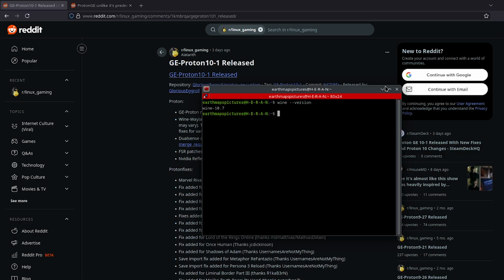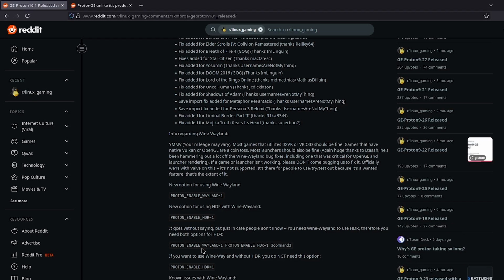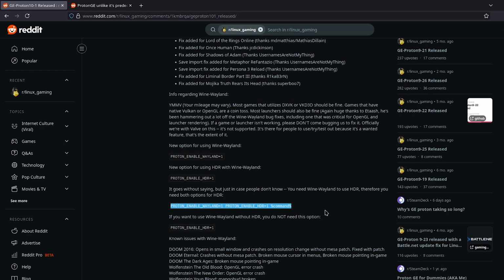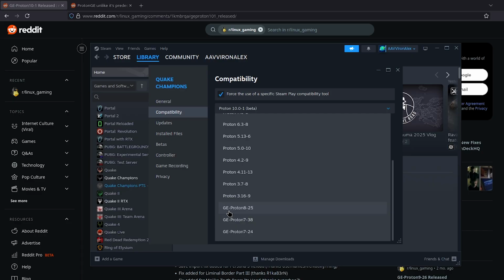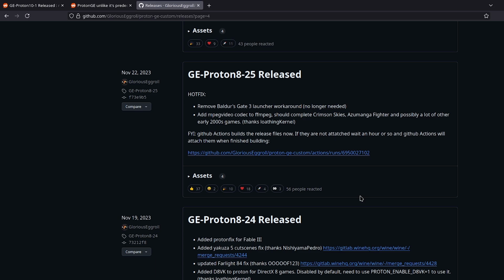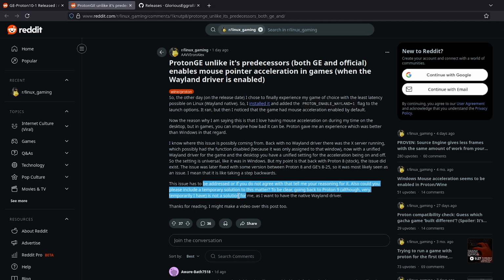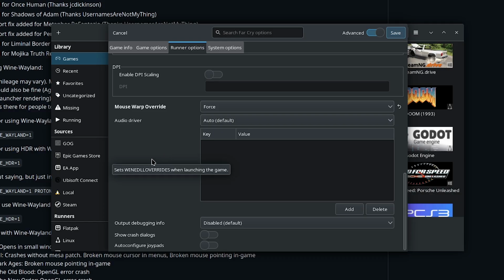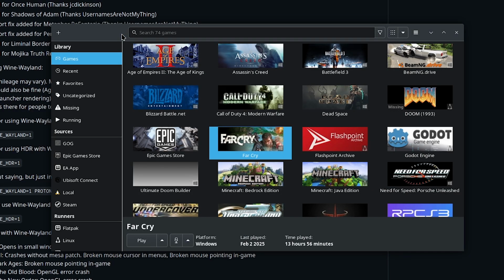Regressions of the Wayland Driver in Proton 10.0 (mouse acceleration)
After the release of Wine 10 3 months ago, a lot of people were waiting for the eventual implementation of the Wayland Driver in Proton 10. However, the official Proton release released without a Wayland Driver. Luckily GloriousEggroll (GE) released Proton GE 10.1, which had the Wayland Driver as an implementation option. That release showed us exactly why Valve chose not to include the Wayland Driver in their version. Mouse acceleration, which was disabled in official Proton versions since 9 (and GE since 8-xx) was now back. That only scratches the possible issues that originated because of the Wayland Driver in Proton 10.

Useful links (please tell me if I missed including something in the comments):

Like the video if you like it dislike it if for some reason you do not like it for some reason (by the way comment the reason if you find it I will try my best to change that in the future).

I edit my videos using Adobe Premiere Pro on macOS.

Comment other video ideas.

Video Title: Regressions of the Wayland Driver in Proton 10.0 (mouse acceleration)

Timestamps:
0:00 Intro
0:30 Wine 10
1:41 Proton 10
2:02 Proton GE 10
4:52 Mouse acceleration being disabled in a patch in Q4 2023
8:04 Mouse acceleration is back with the Wayland driver on Proton GE 10.0
11:48 Why I do not recommend using the Wayland driver in Proton
12:24 Using the Wayland driver and no mouse acceleration with Wine 10
15:17 Outro

My PC #1:
CPU: Intel Core 2 Quad q9650 3.0GHz
GPU: Nvidia Geforce 1650 Super
RAM: 16 GB DDR2
MotherBoard: Asus P5B
SSD: Kingston 240GB SATA
HDD: Seagate Barracuda 7200rpm 6GB/s 500GB, Seagate Barracuda 7200rpm 6GB/s 2TB

My PC #2:
CPU: Intel Core i7-10700k 5.1GHz
GPU: Nvidia Geforce 2060 Super
RAM: 16 GB TridentZ 3200Mhz DDR4
MotherBoard: MSI Z490 Pro
SSD: Samsung NVME 240GB
HDD: Western Digital 500GB
OS: Windows 10 Pro

My PC #3:
CPU: Intel Core i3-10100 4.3GHz
GPU: Nvidia Geforce GTX 1650 Super
RAM: 8GB 2400MHz DDR4
Motherboard: ASUS PRIME B460 - PLUS
HDD: Seagate Barracuda 7200rpm 6GB/s 1TB